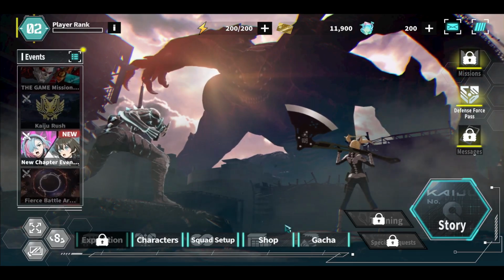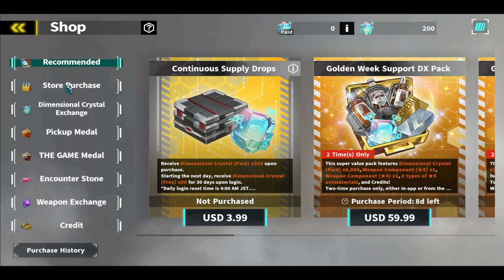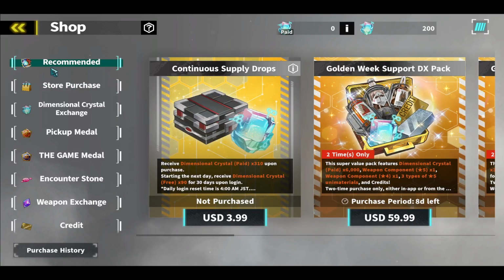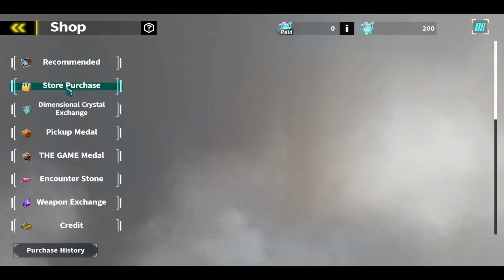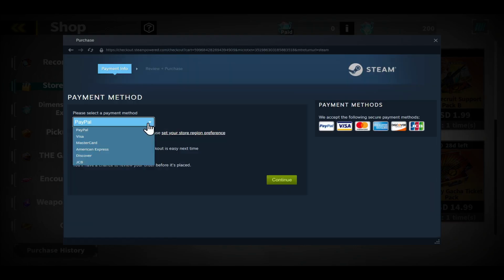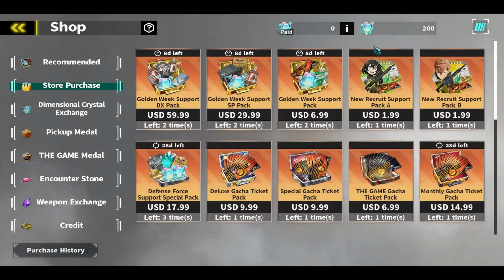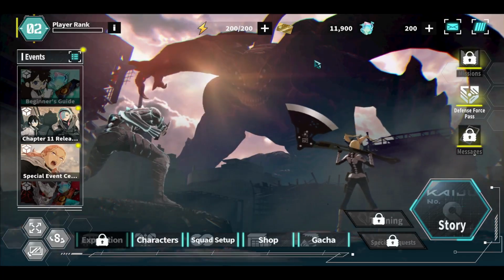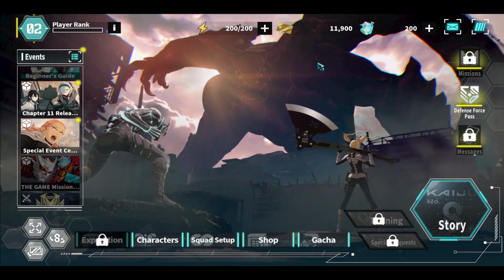How to Buy Dimensional Crystals in Kaiju No. 8 Game (2026 Guide)?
Are you trying to purchase Dimensional Crystals in the Kaiju No. 8 game but not sure where to start? Don’t worry — you’re in the right place!

In this beginner-friendly tutorial, I’ll walk you through the safe and easy steps to buy Dimensional Crystals so you can unlock upgrades, boost your progress, and enjoy the game even more in 2026.